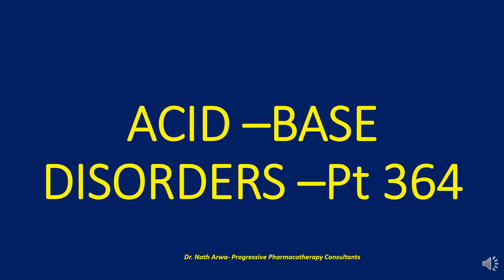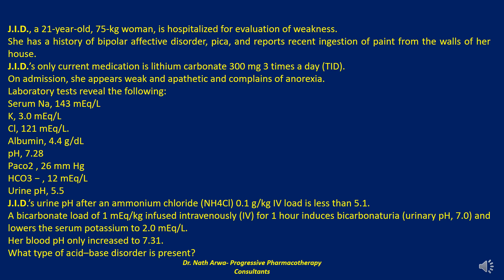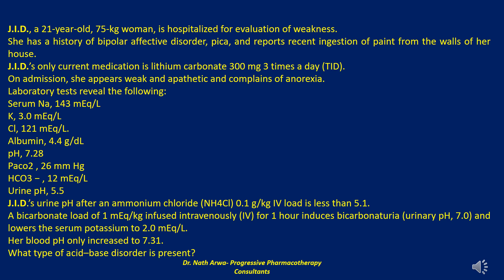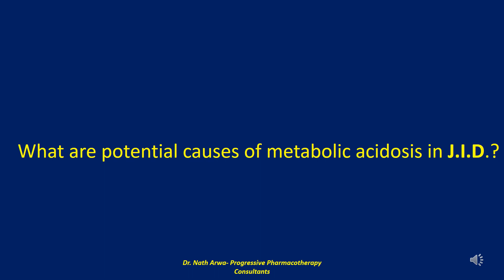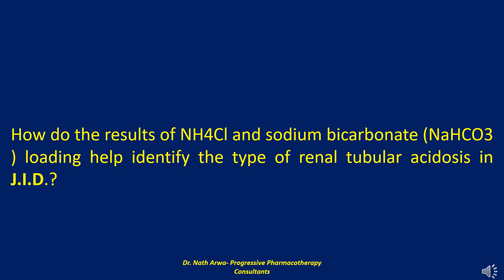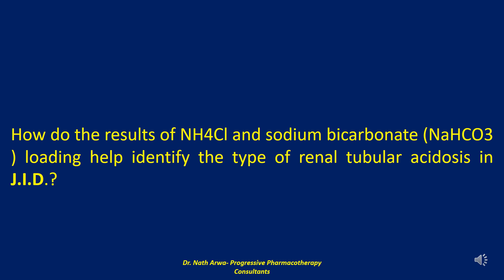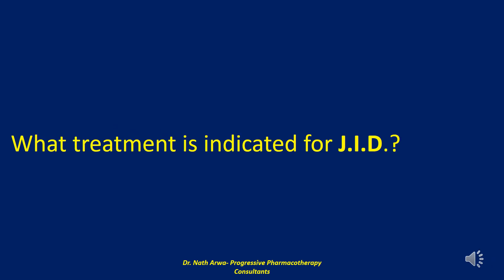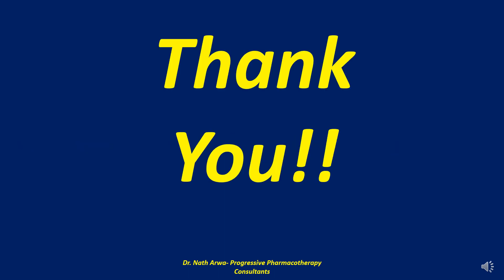ACID BASE DISORDERS 364